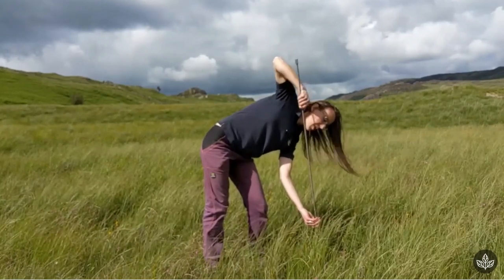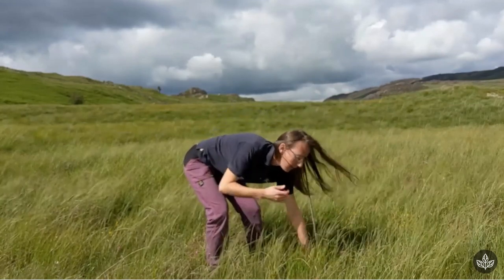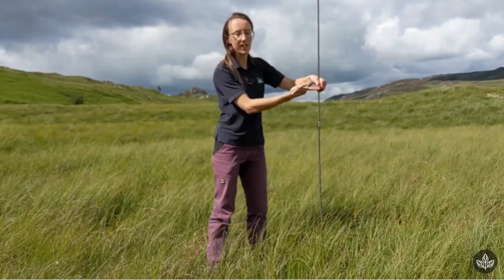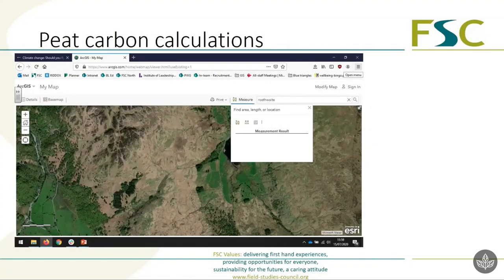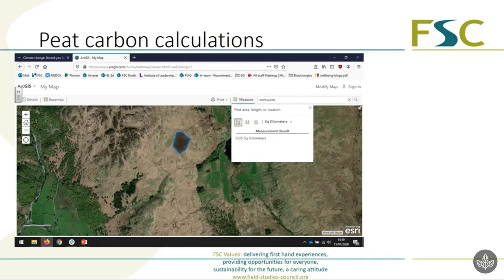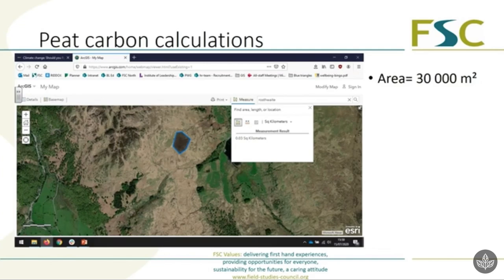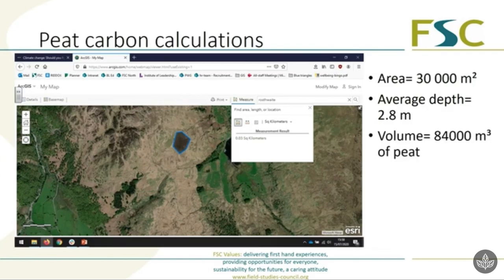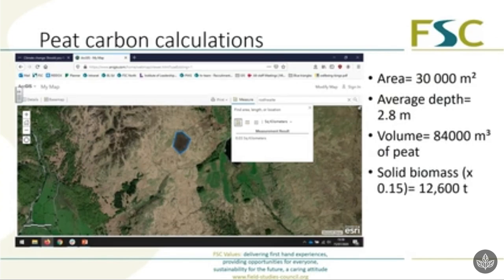Measuring Carbon in Soil | Fieldwork Data Collection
Hello and welcome to this little corner of the internet! You're so welcome here.

If you're looking for a product that I have mentioned, you'll most likely find it here!